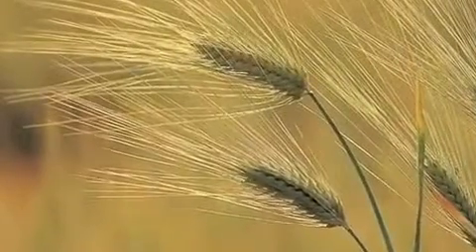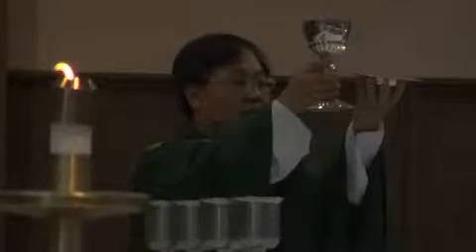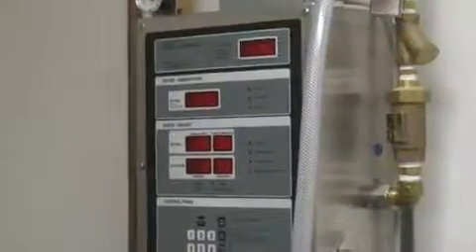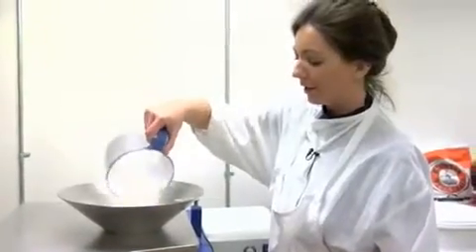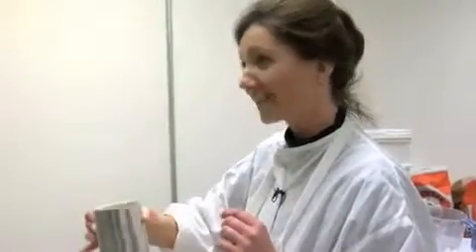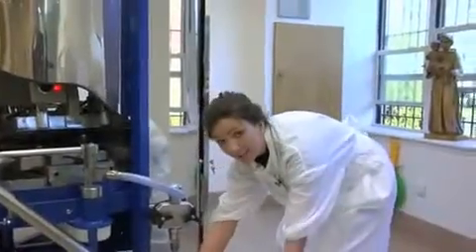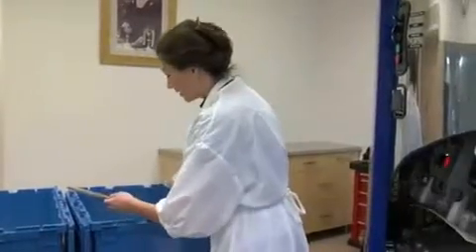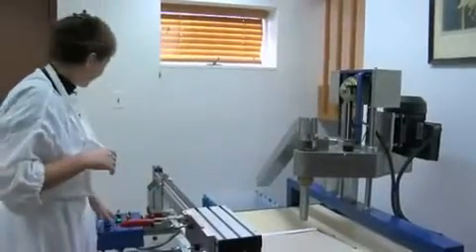6 Catholic Mysteries Eucharist PT 3 of 4